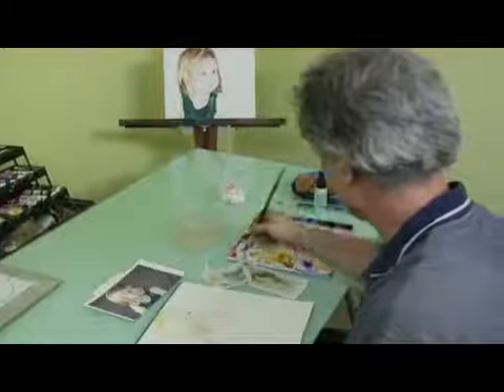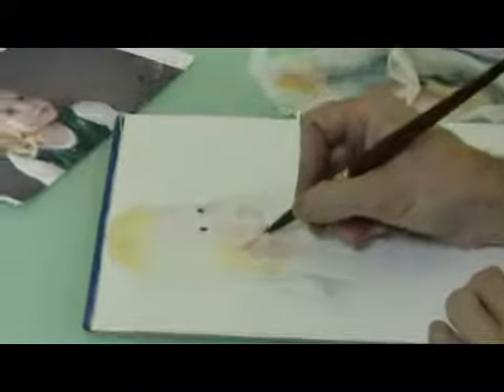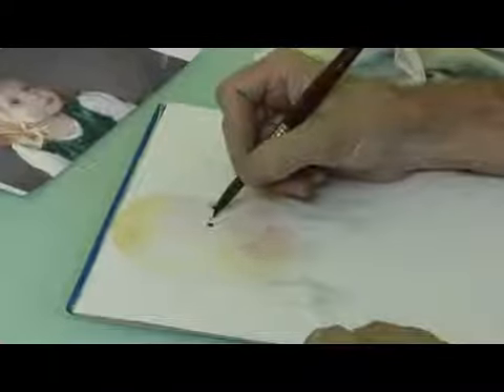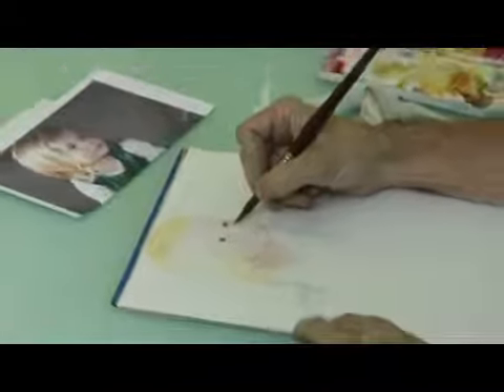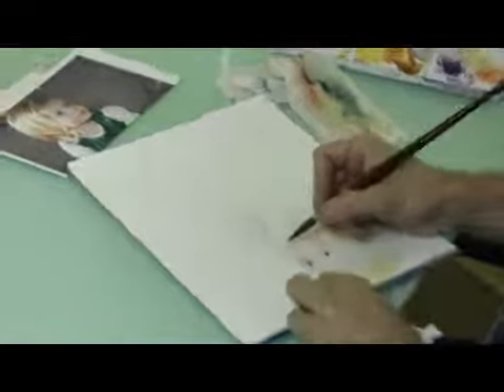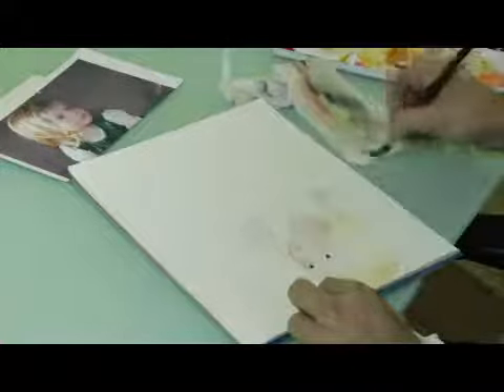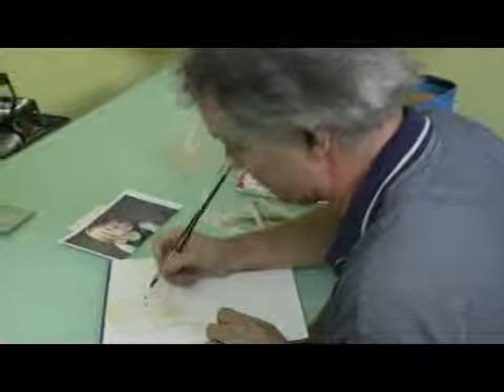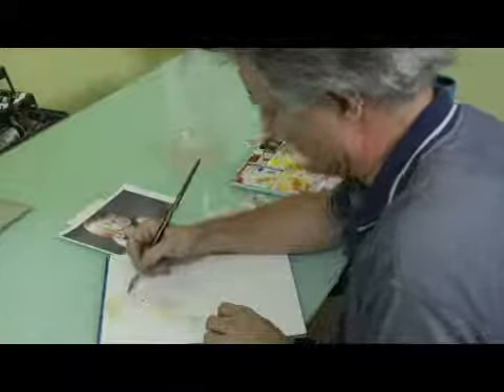Watercolor Painting: Shading Chin & Cheeks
Watercolor Painting: Shading Chin & Cheeks. Part of the series: Watercolor Painting:  A Girl's Image. Soften the edges of the chin and cheeks to add character and dimension when painting the image of a girl using watercolors. Learn more about how to shade the chin and cheeks or a girl watercolor painting from a professional artist in this free painting video.